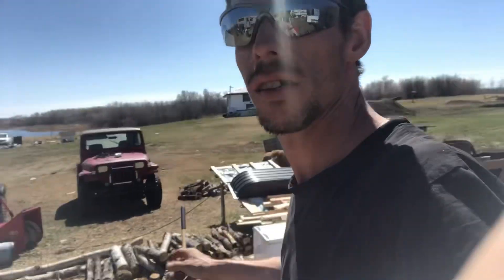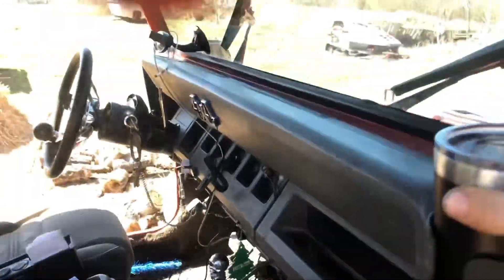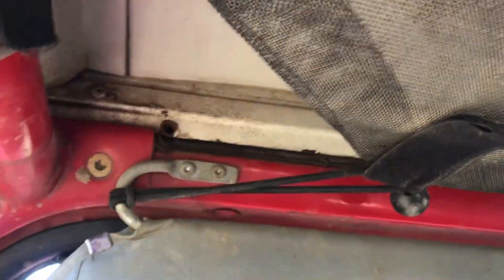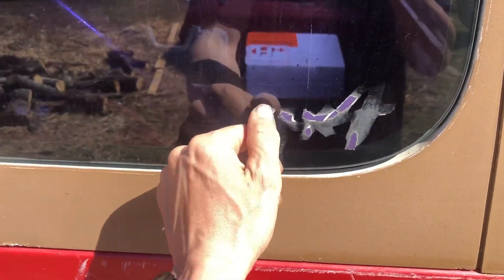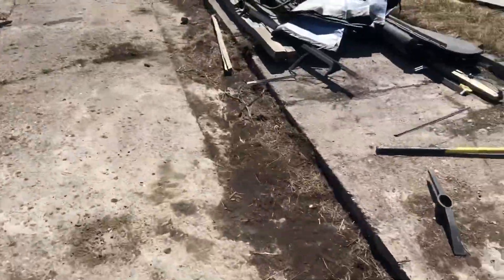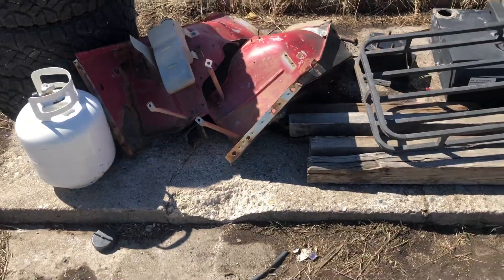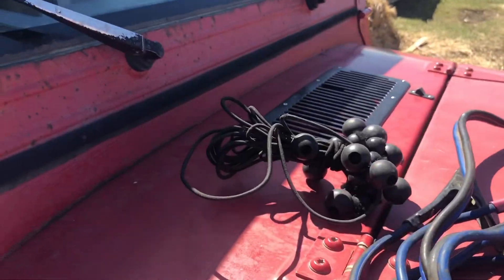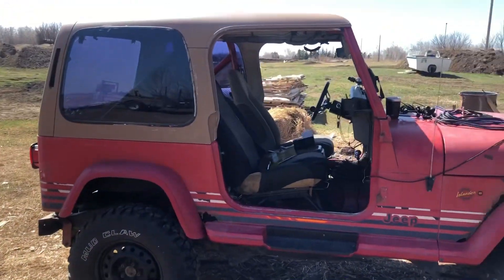Jeep stuff and other stuff